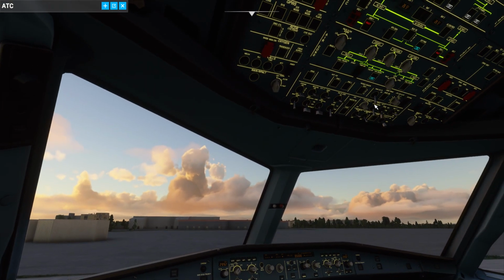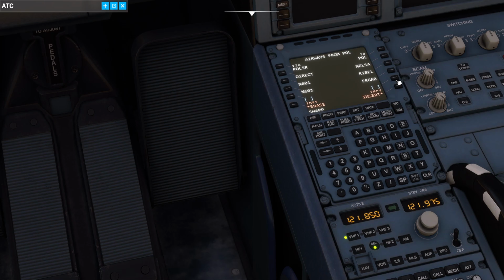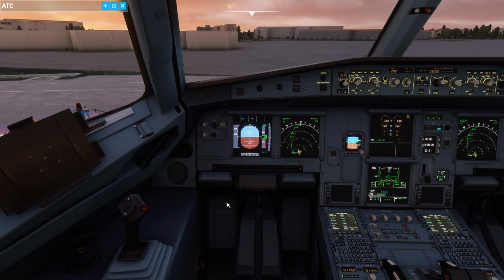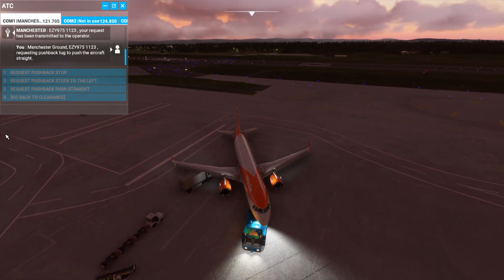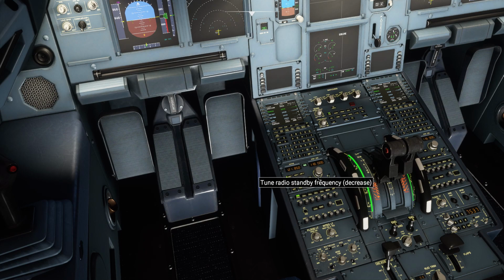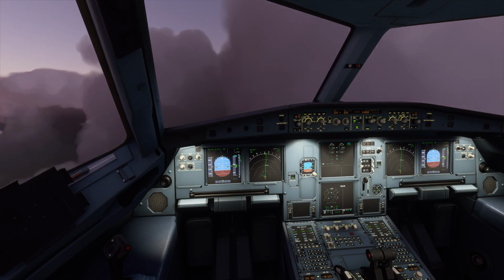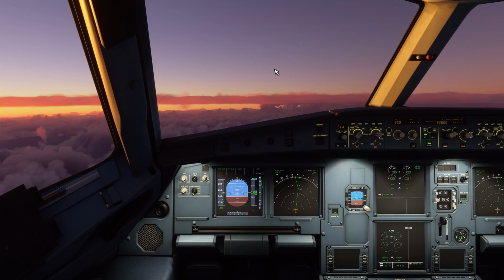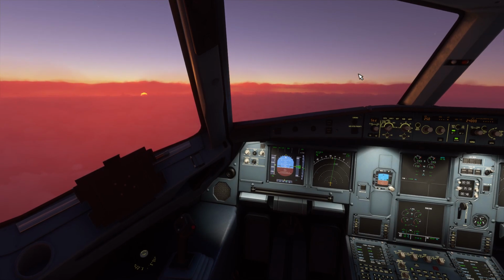MSFS2020 Manchester(EGCC-EGPH) Edinburgh On VATSIM Part 1/2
Known sim connect issues with vatsim which causes poor FR drop.